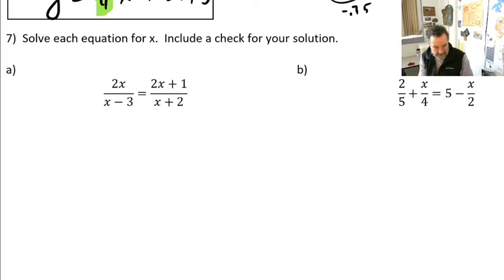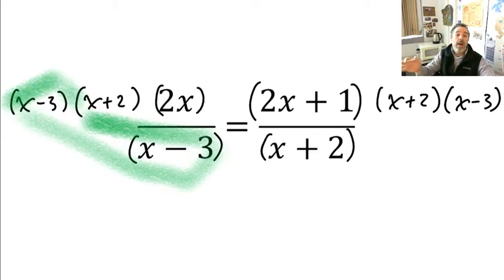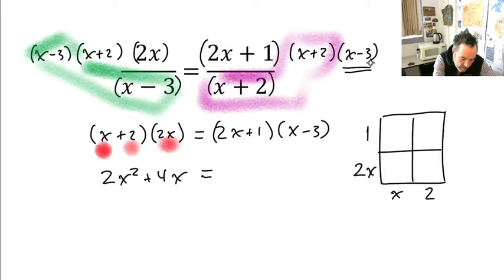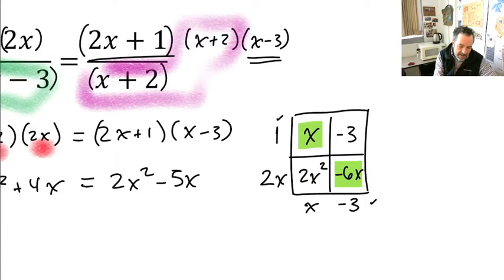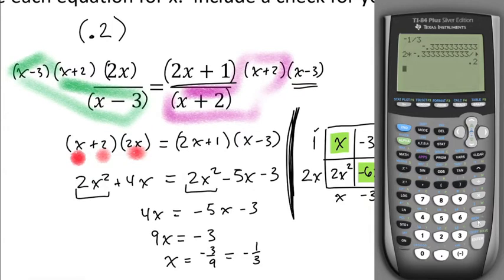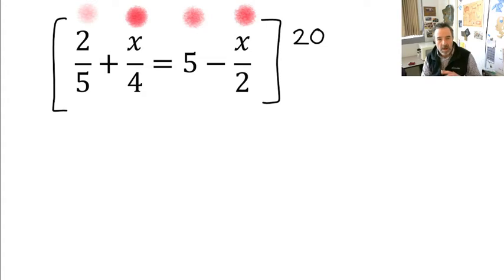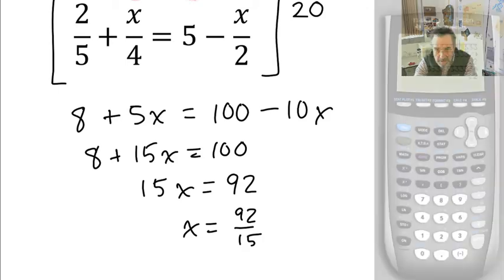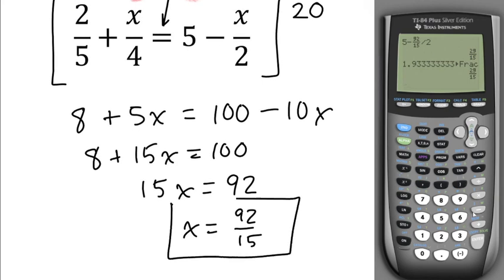Released Chapter 8 Test Q7